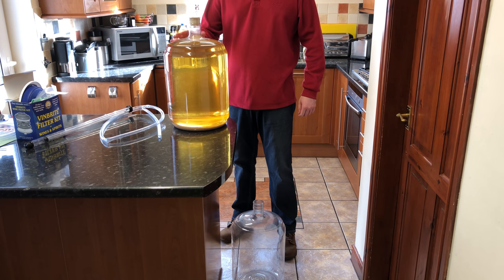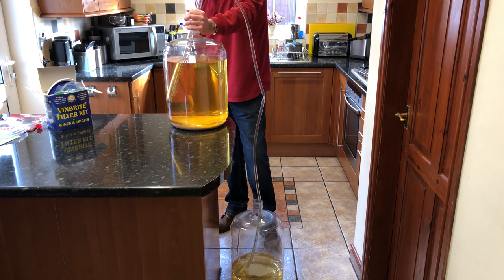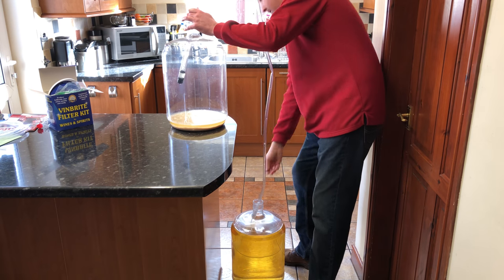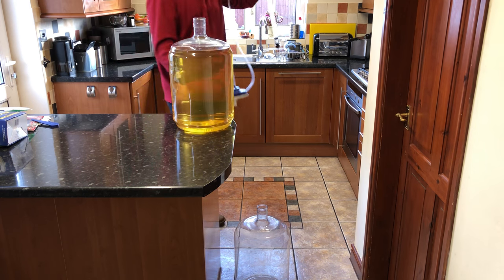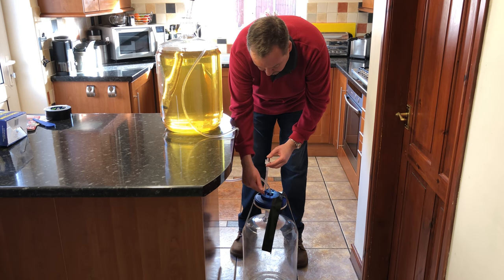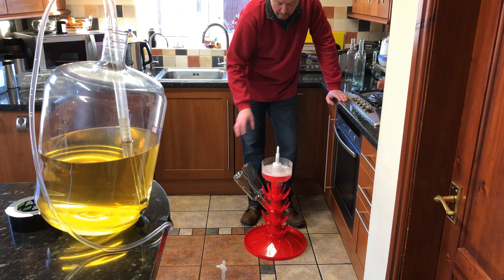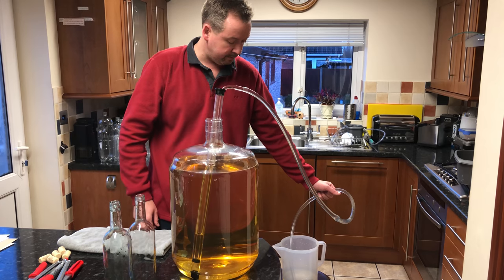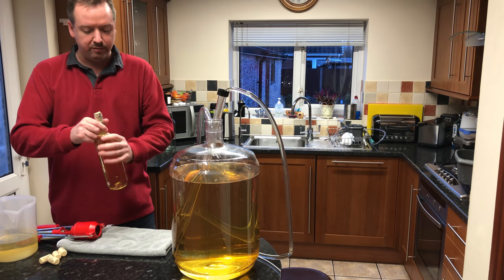How to make wine from a kit - Part 3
This is a 3 part series of videos explaining how to make wine from a kit.  Hopefully you will see how easy it is to make wine using this sort of kit and give it a go yourself.  It just takes a little time spread out over a month or so and you will have approximately 28 bottles of good, but inexpensive wine.
I've added a fourth video on carbonating wine if you like your wine sparkling.  This is not the technique used to make Champagne or Prosecco with yeast, but how to easily carbonate any still wine effectively; so even if you buy a still wine from the store, you can fizz it up.

o Unboxing the kit.  This is the wine kit
o Equipment needed
o Adding the water, Bentonite and Yeast
o Racking the wine
o End of fermentation
o Adding stabiliser and finings
o Secondary racking of wine
o Filtration
o Bottling

Initially, you would need quite a list of equipment, but the expenditure is soon paid for by the savings you will make over buying wine from the store.